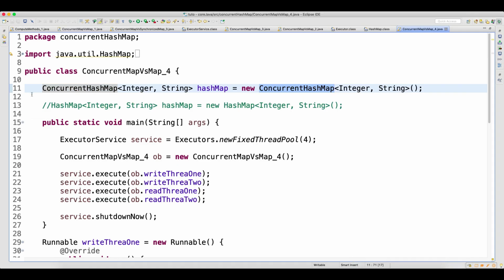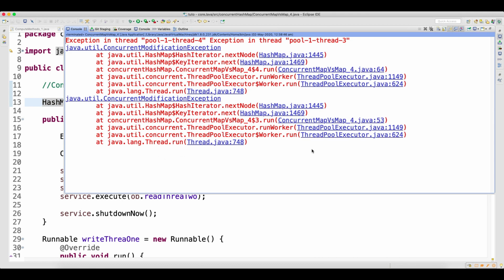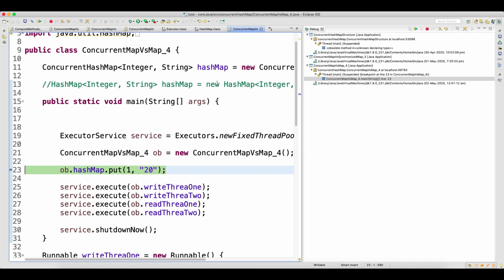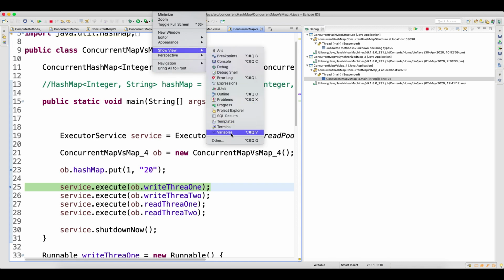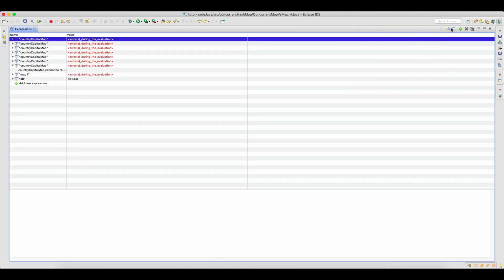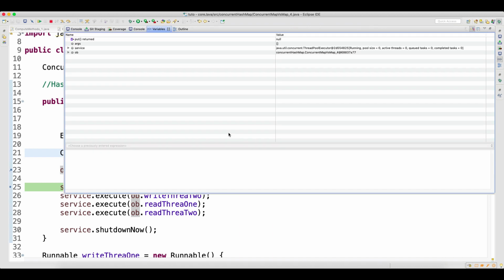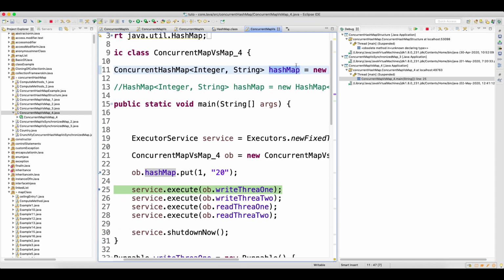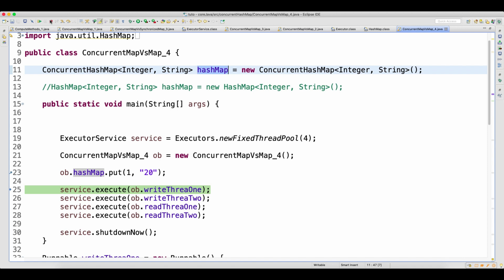How ConcurrentHashMap works in Java Video-83